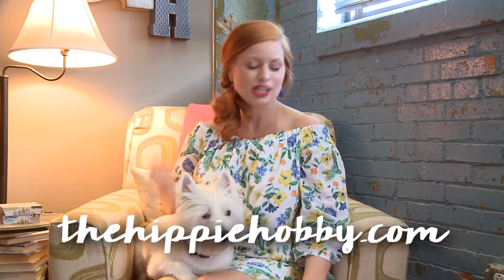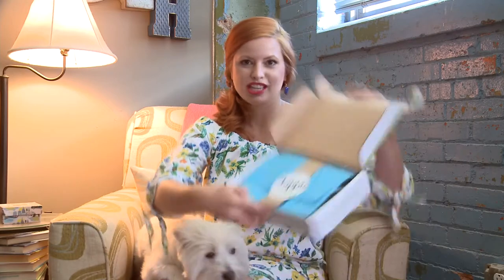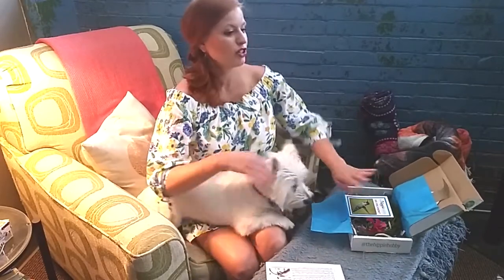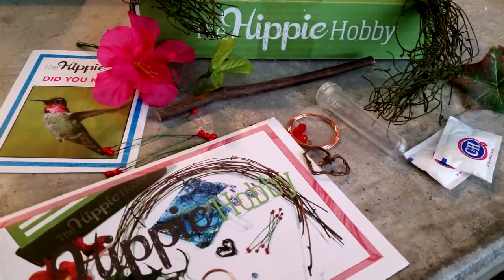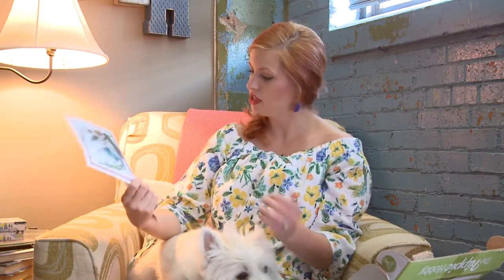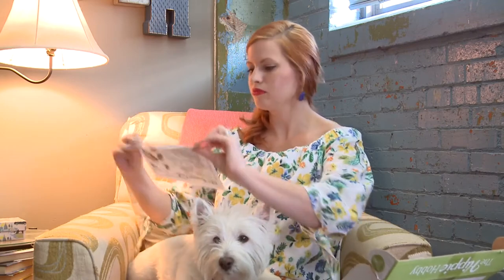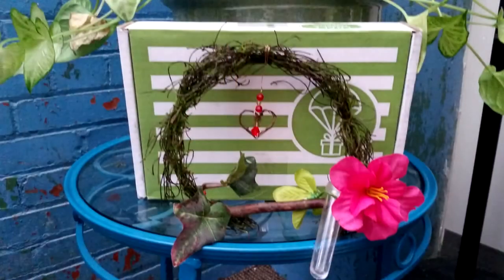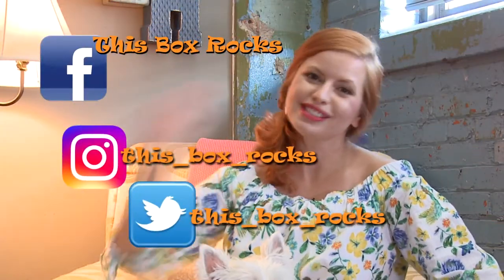The Hippie Hobby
Sweet Pea the Westie is helping me share the latest box from The Hippie Hobby!  We are making a hummingbird perch complete with some food for the little birdies.

The Hippie Hobby is an every-other-month subscription that delivers everything needed to complete a craft.  This one is so unique.  I haven't even seen anything like this on Pinterest!  Whether you are craft challenged or an expert, you will enjoy this box.  The instructions are easy to understand and there are pictures to help you along the way.  It doesn't have to be perfect; make if your own!

This box is $23.95 per shipment.  If would be an excellent gift to send to someone.  It is always packaged so neatly and even includes facts or history about an element of the project.

The Hippie Hobby provided this box to me complementary for purposes of this video.  All opinions are my own.  THANK YOU!